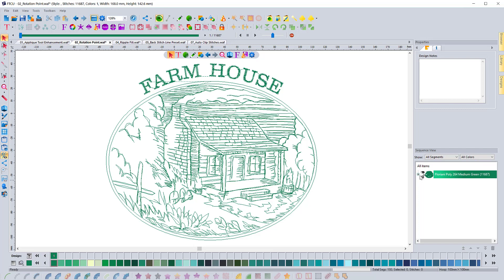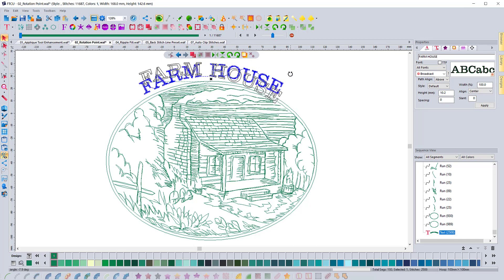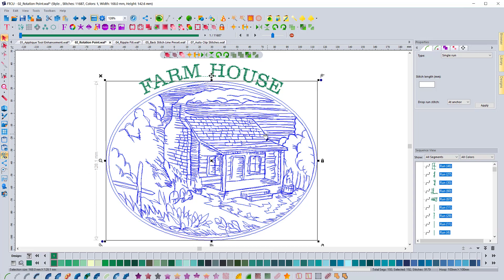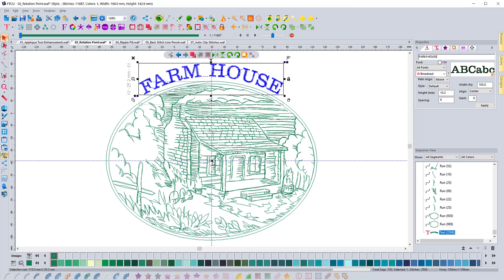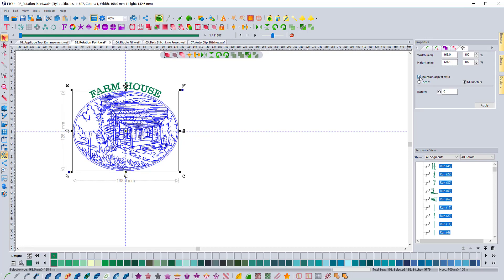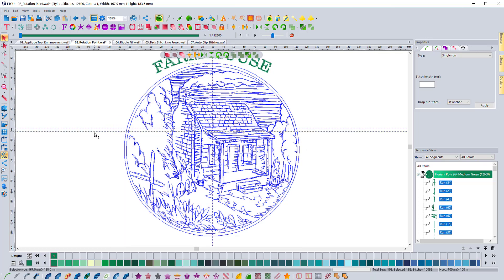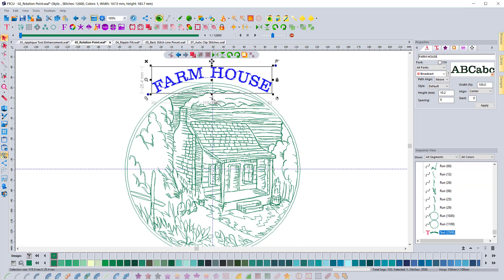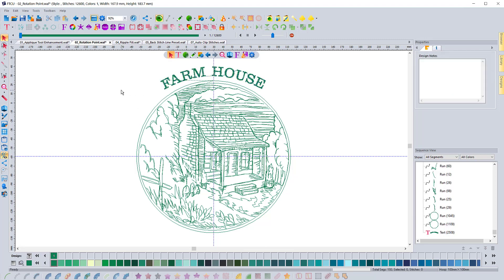FTCU Update: Rotation Point | Update 3776 6/2021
In this video I go over the new Rotation Point feature that was included in update 3776 (released 6/2021).  Watch this video to learn more about it.

If you own the Floriani FTC-U software and would like to learn how to master it, please check out the FTC-U Masterclass by D.J. Anderson.  There isn't a more complete or comprehensive course that teach the Floriani FTC-U software!